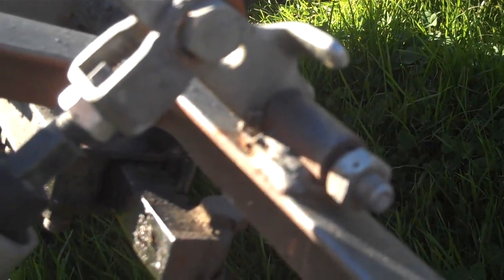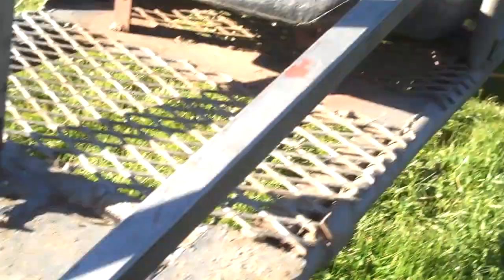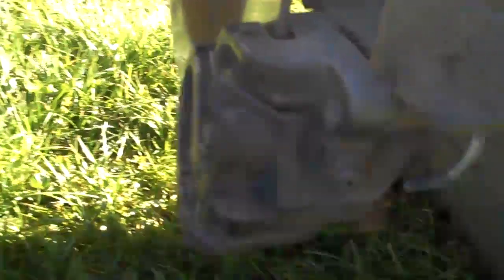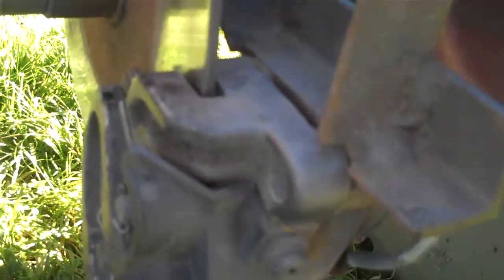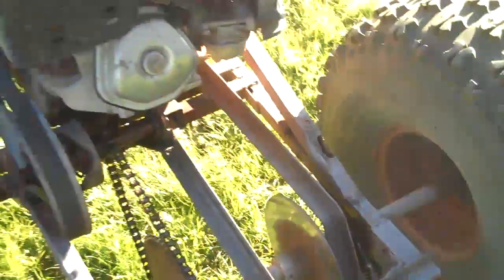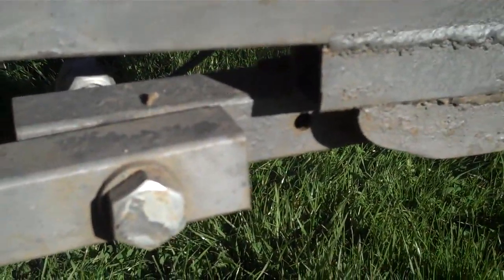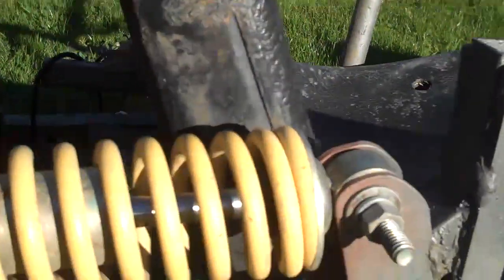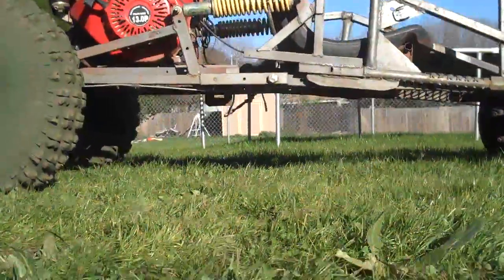[233] Brakes and Shocks - 2011-02-02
I explain the brakes and shocks on my go cart